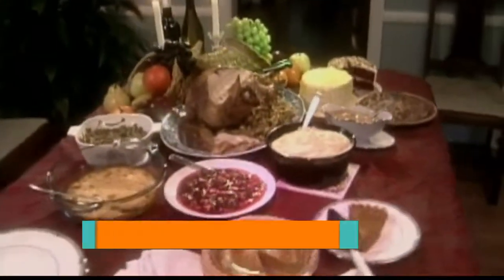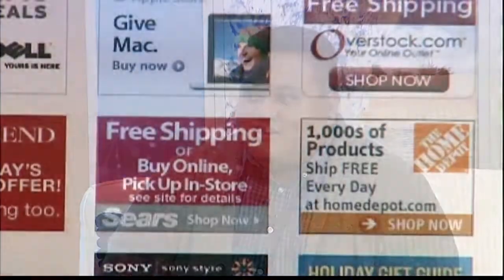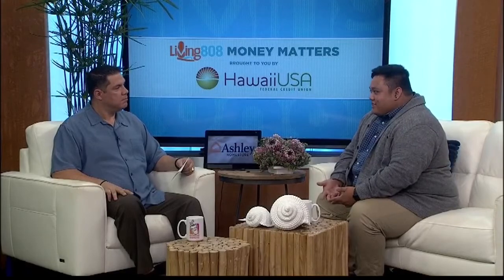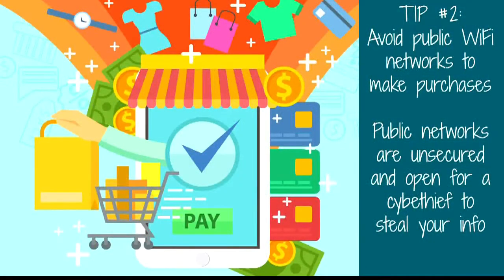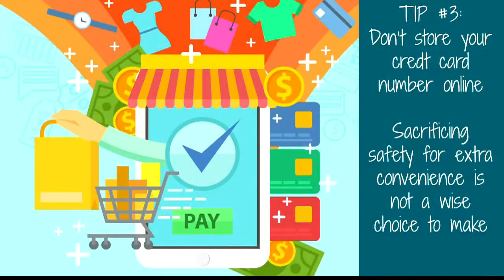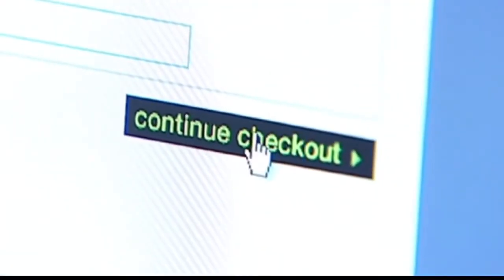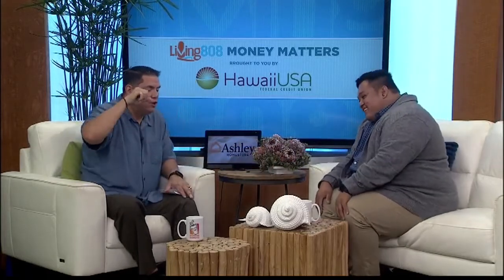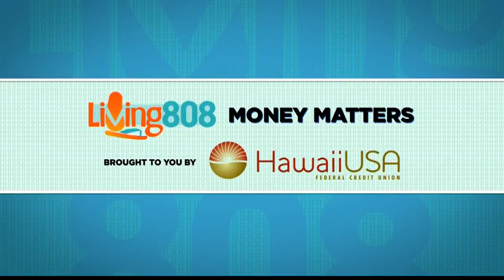Money Matters: Cyber security during the holidays